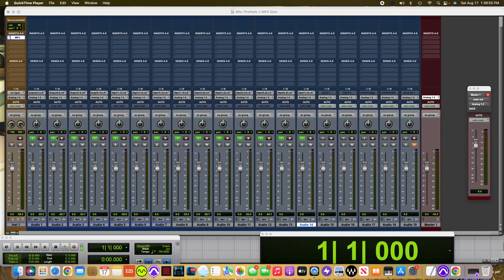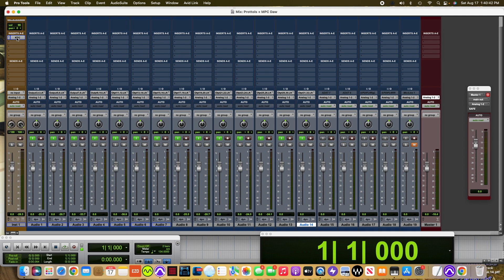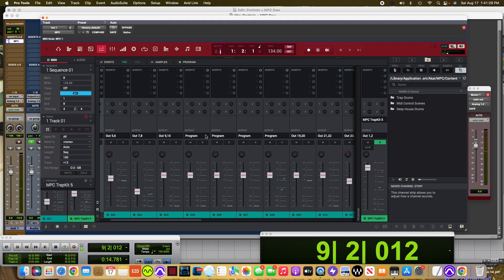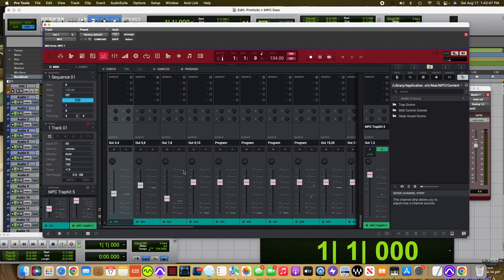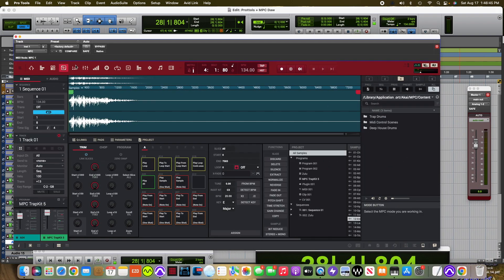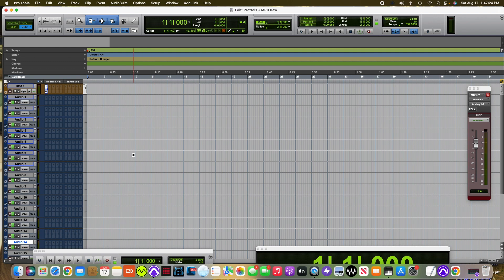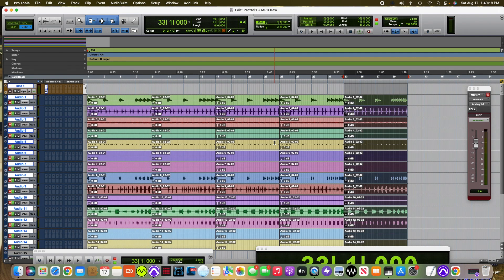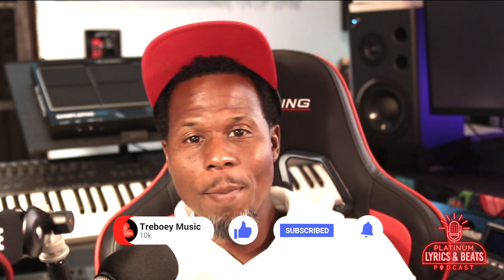How to use MPC Studio with Protools; The Ultimate Setup EP. 64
🥁 Are you ready to get those beats out of your head and into some dope studio monitors?
Here's everything you need to know to get started producing your first beat.

💻 Tired of watching your beats sit on your hard drive and not making money from your music!

Do you start creating your beats on daws like MPC studio or Machine but then record your vocals, mix, edit, and master your beats on Protools?

Well, I do too! 💯

Protools is my favorite daw, but it’s not always the daw I start cooking up my beats on.

Join me in today's episode on Platinum Lyrics and Beats where we're discovering the power of fusing the MPC Software with the magic of ProTools to increase our workflow, creativity, and productivity! 🎧🎹

You'll see how these two daws work together like peanut butter and jelly to help you make beats faster, smarter, and with way more swag! 💪😎

🔥 How to route your tracks from the MPC Daw to Protools for a smoother workflow

🌐 How to set up your Protools session to record all the tracks from your MPC session

🤝 The shortcut to enabling all your Protools tracks at one time to increase productivity

🚀 Why Watch?

This video isn't just about fusing two daws; it's about how to use the MPC Software and Pro Tools daw together to improve your performance as a music producer! 🎵🎛️ When you learn this method it's like using two superpowers at once! ⚡️

You're just one beat away from changing your life and the world !!! 🔥🔥🔥

Let's continue to produce with a purpose.

🎧 🎤🎹 Get everything you need in one box, and start creating dope beats right away,,The complete studio bundle for new music producers 🔥🔥🔥

🎹 AKAI MPK Mini Keyboard With Drum Pads

🔊 Alesis Studio monitors

🎧 Sony mdr7506 professional large diaphragm headphones for producing music

Professional Studio Recording Microphone Isolation Shield

💂 Mudder 5 Pack Foam Mic Cover

AKAI Professional MPK261 - USB MIDI Keyboard Controller

Alesis SamplePad Pro - Percussion and Sample-Triggering Instrument With 8 Velocity Sensitive Drum Pads, 200+ Built-in Sounds

Black Studio Acoustic Panels
4PACK 48"X 24"X 2" (Soundproofing Foam Wedge Tiles)

Black Acoustic Foam Panels
24 Pack-12 x 12 x 2

Top Daw in the music industry

The BeatBuddy Drum Machine Guitar Pedal, The Midi Maestro,
The Cabli, and The Aeros Loop studio 👀

Audio-Technica turntables for sampling

External Hardrive
SanDisk 2TB Extreme PRO Portable SSD

Portable DJ Facade Booth

Airbit The Top Beat Selling Platform
Start Selling Your Beats Online Today!!!